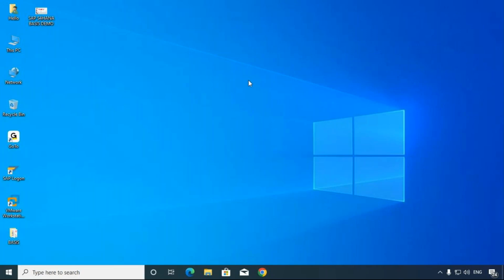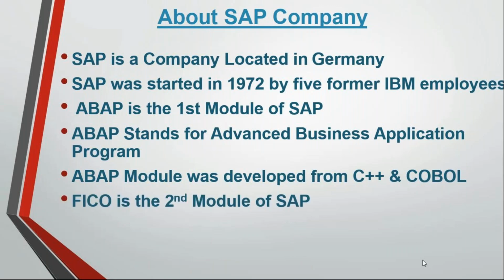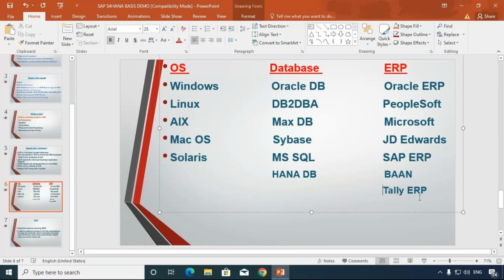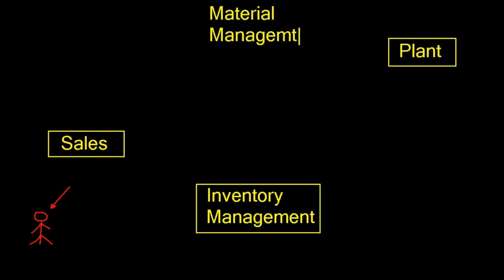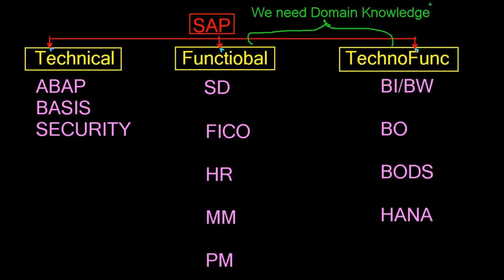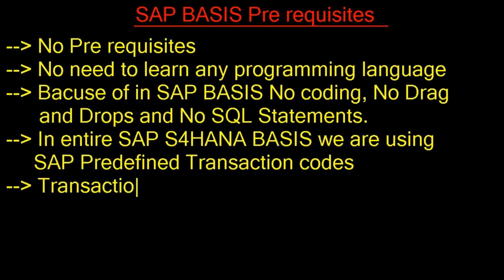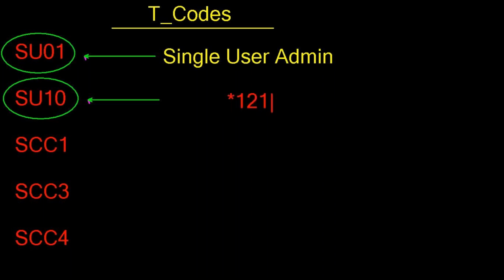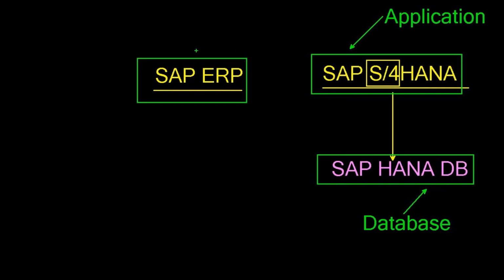SAP అంటే ఏమిటి SAP BASIS అంటే ఏమిటి S4HANA BASIS DEMO సూర్య +91- 6305587970